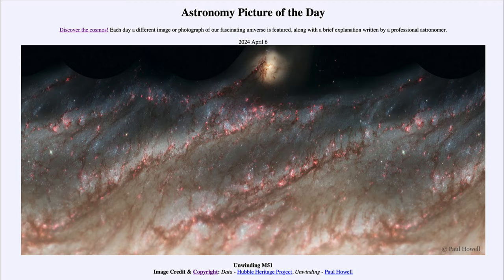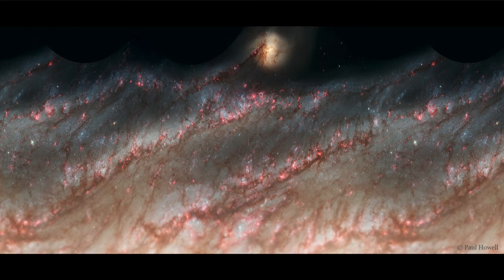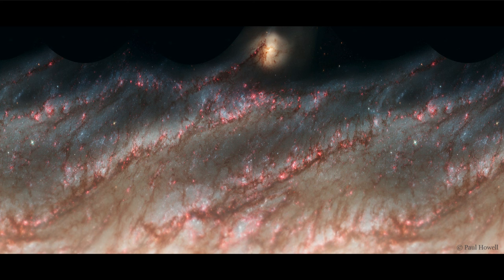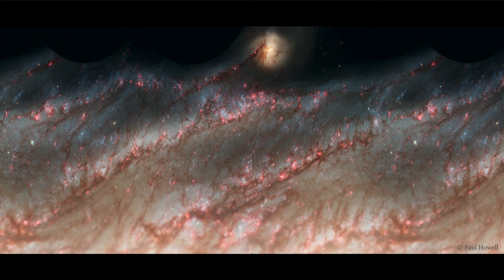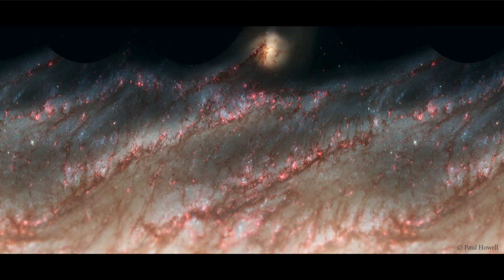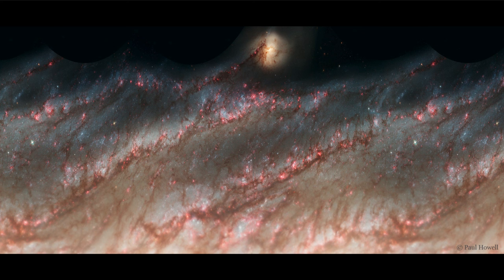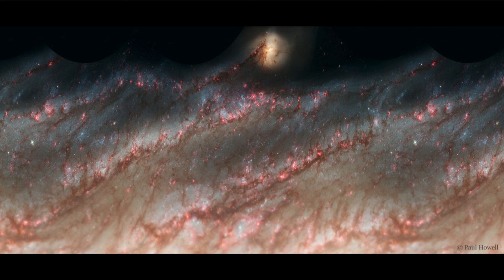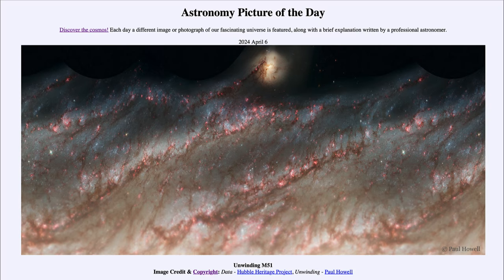2024 April 06 - Unwinding M51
In today's image, we see the spiral galaxy known as M51. In this image, the spiral arms have been digitally modified to unwind them using logarithms. The ordinary spiral arms form a logarithmic spiral which can be unwound digitally giving the ams a straight line appearance.